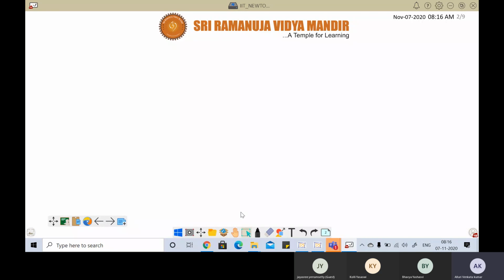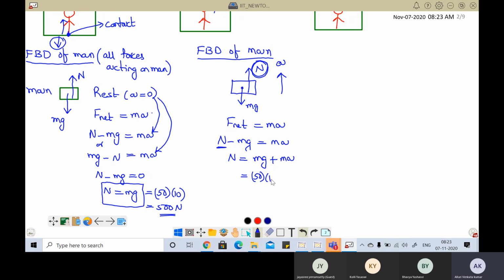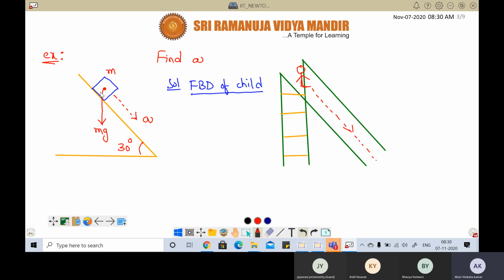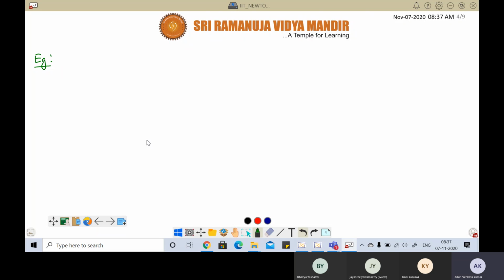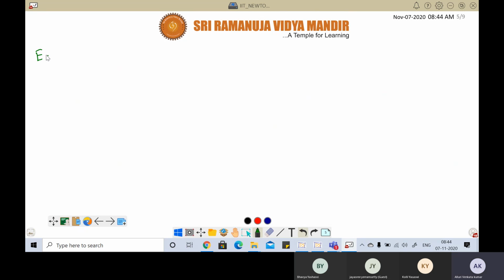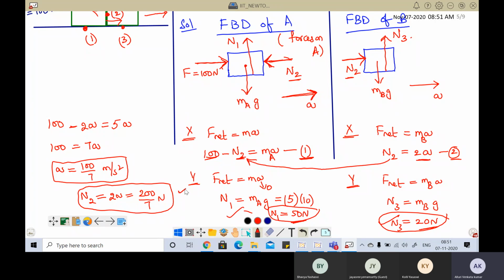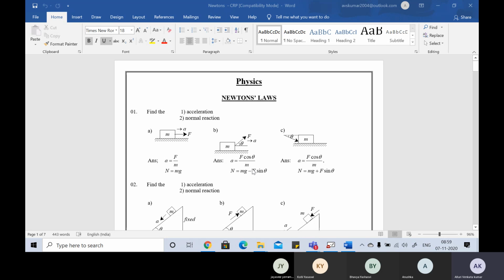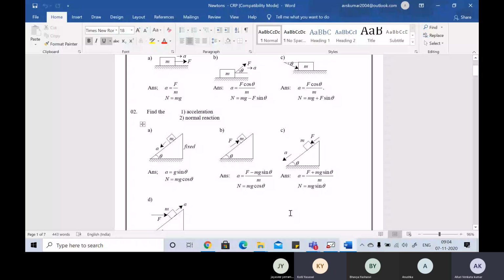NEET_NEWTONS LAWS OF MOTION_NORMAL REACTION_LEC_3